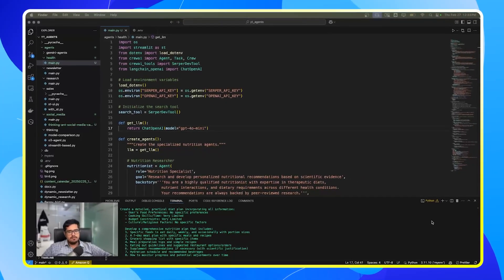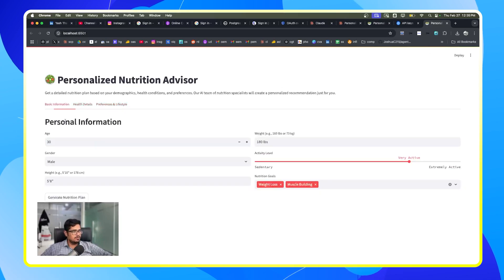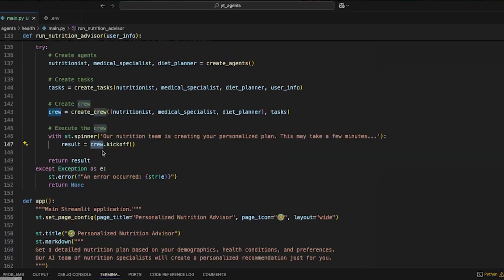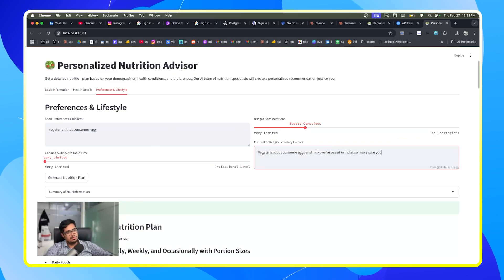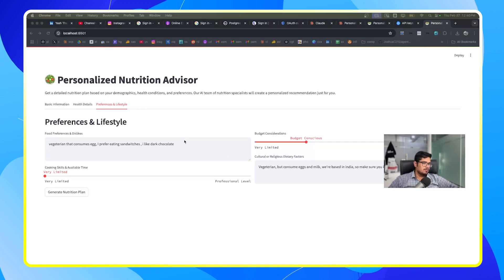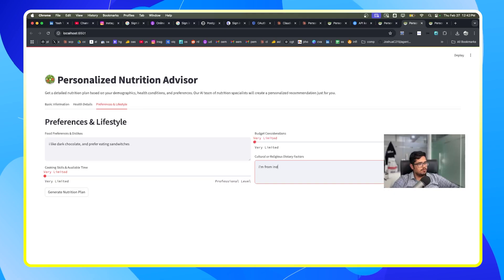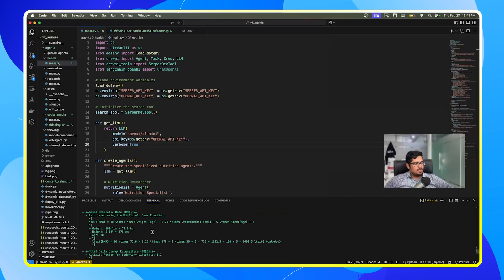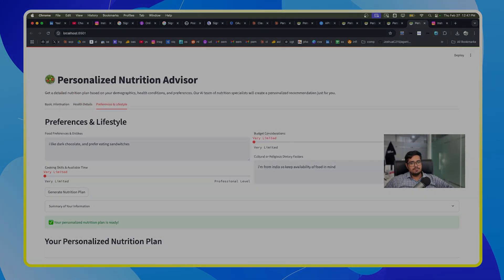I built an Army of AI Agents to Manage my nutrition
In this video, we’ll look at how an AI Nutrition Agent creates personalized meal plans based on your health data, dietary preferences, and goals—automating research to optimize your diet effortlessly!